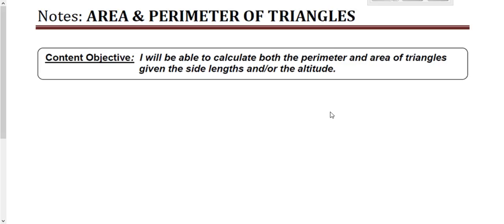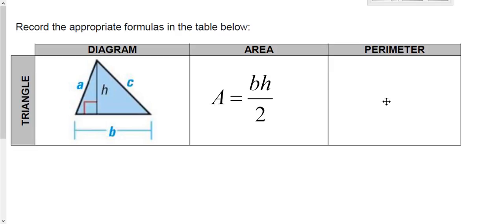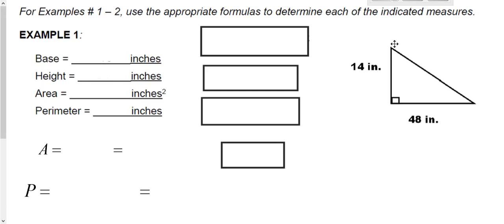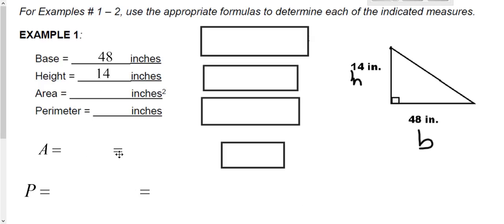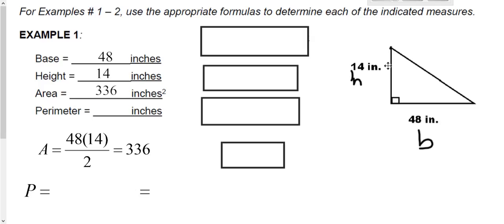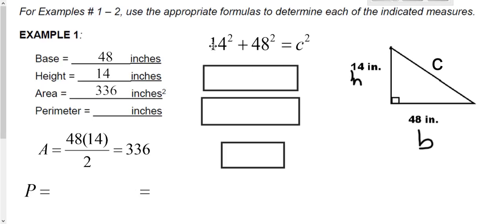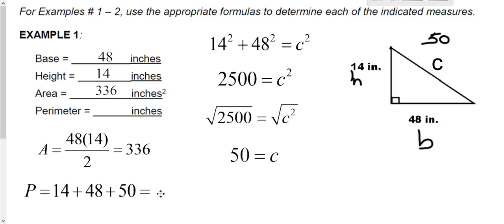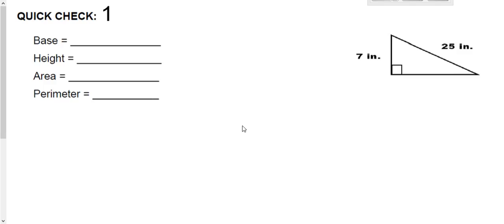Area and Perimeter of Triangles Part 1